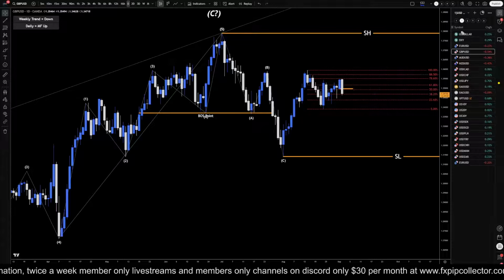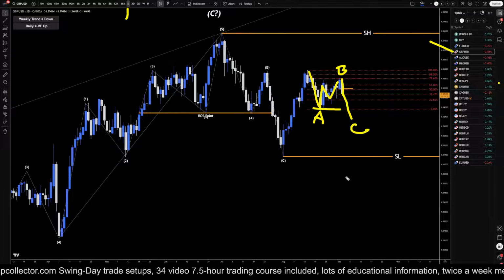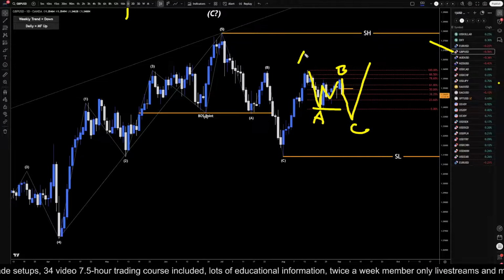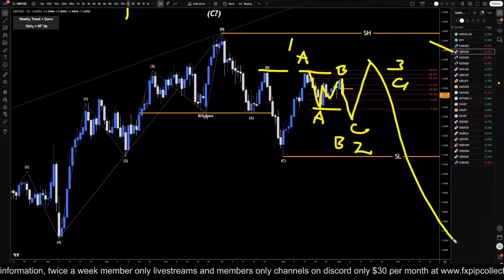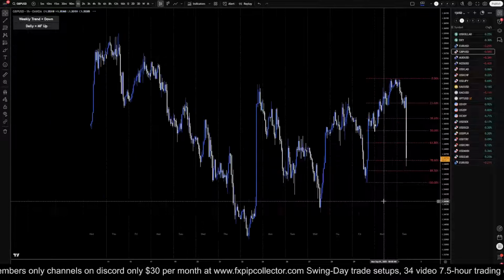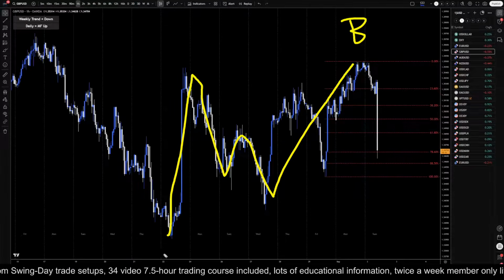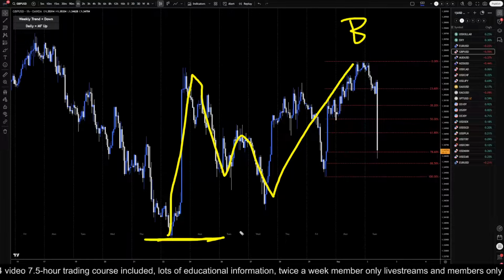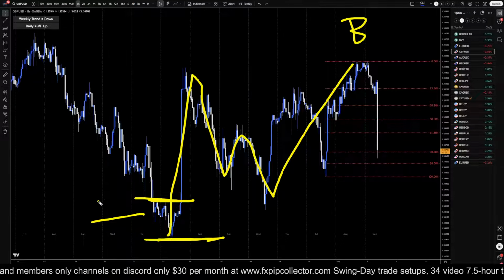GBPUSD Forecast and Technical Analysis for September 2, 2025